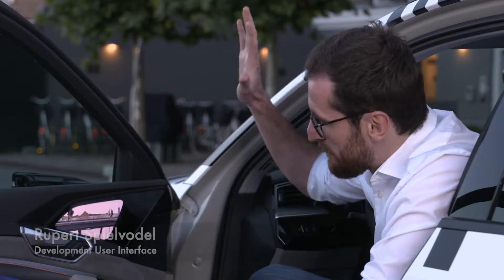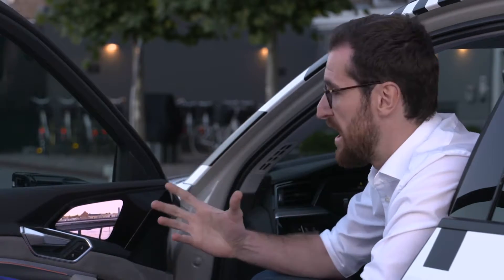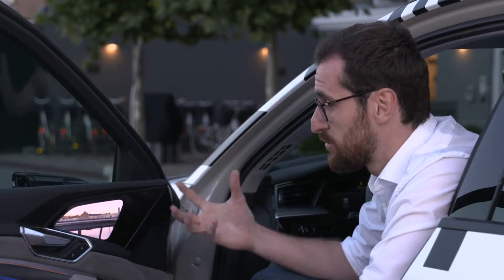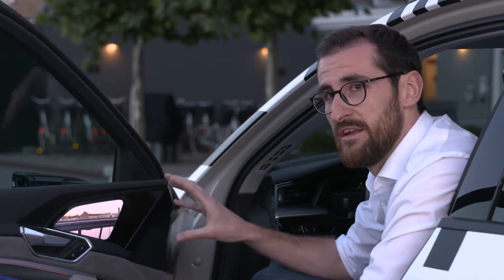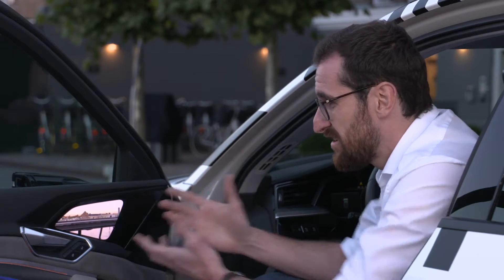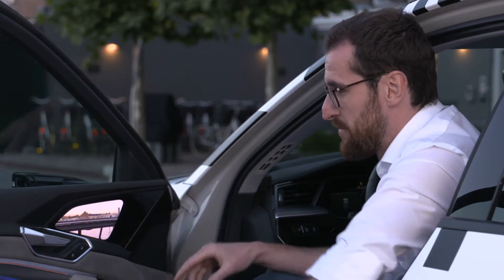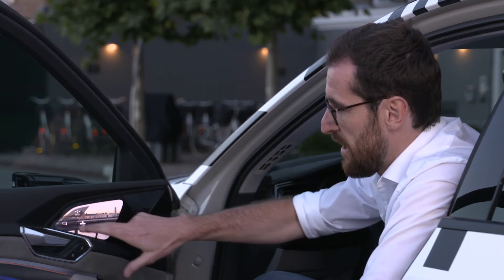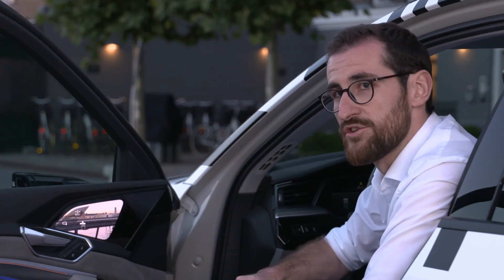Audi e-tron extreme Interviews - Rupert Speilvodel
Interview with Rupert Speilvodel at the e-tron extreme Event in Copenhagen.